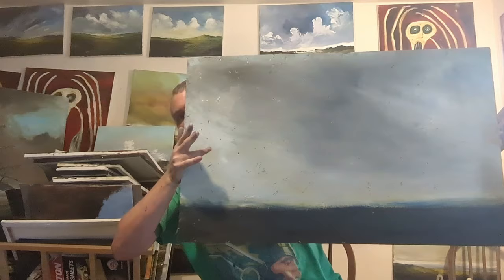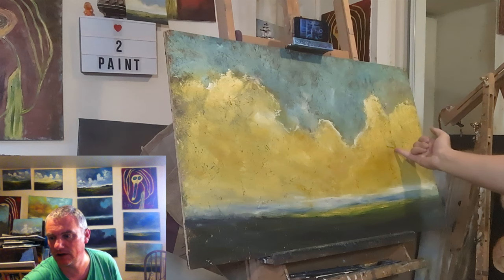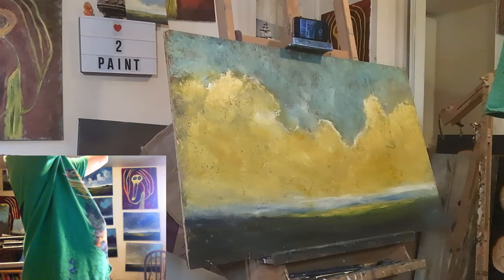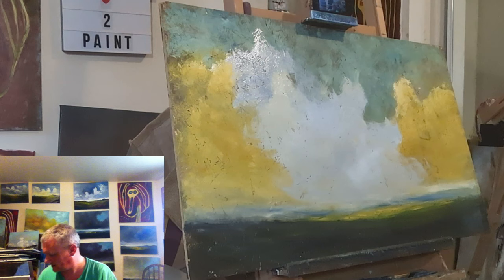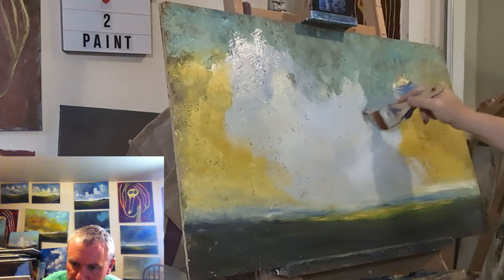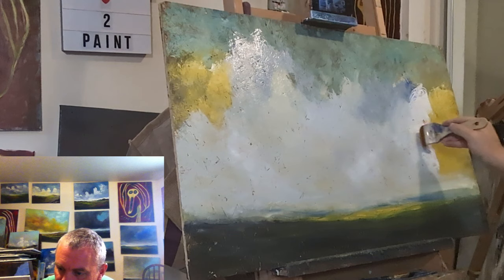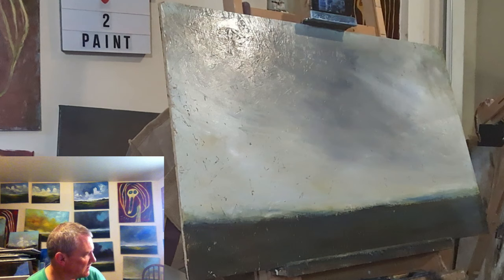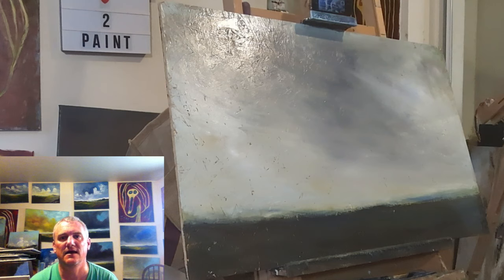Jon Kidd painting ships (Part 1) 🚢🎨